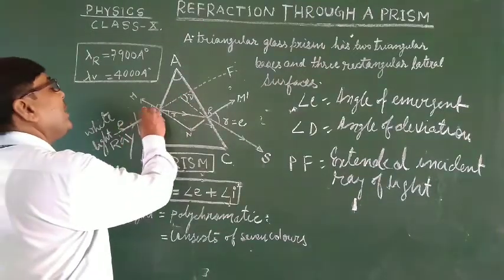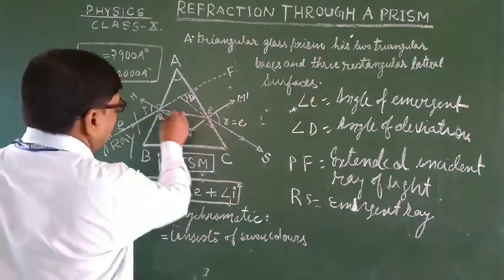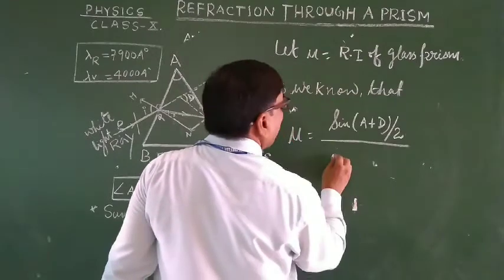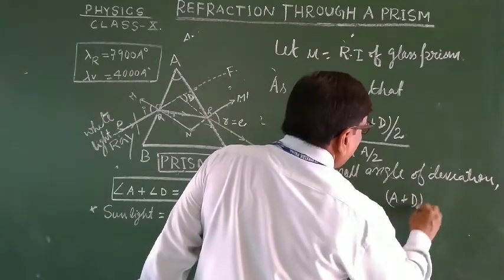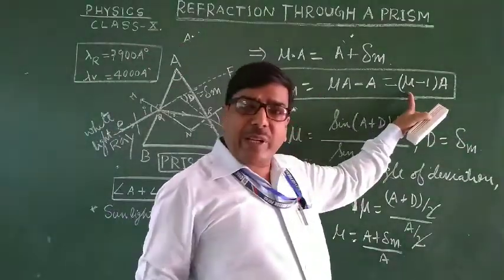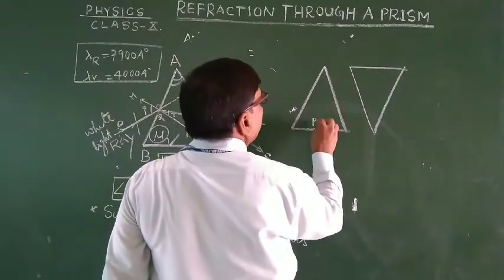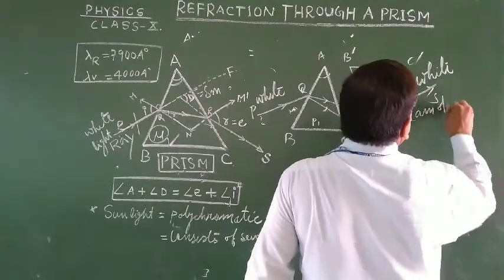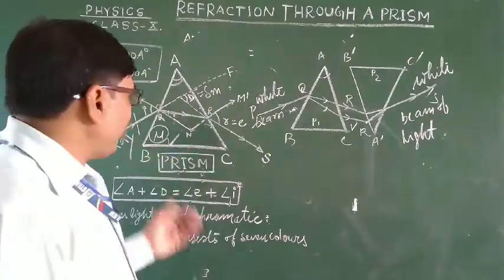PHYSICS CLASS X - LIGHT- REFRACTION THROUGH A PRISM .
REFRACTION OF LIGHT THROUGH A GLASS PRISM. BY ALOK KUMAR MISHRA.